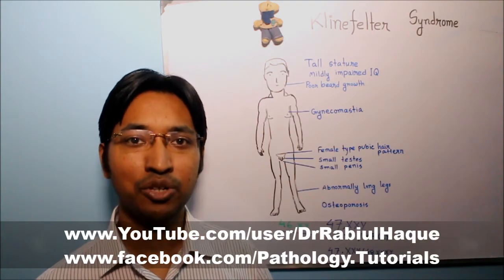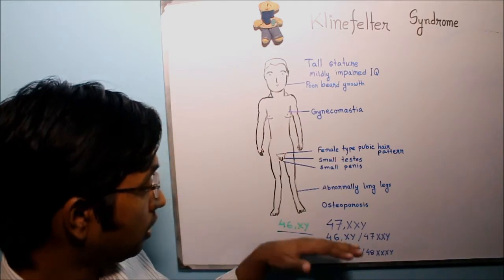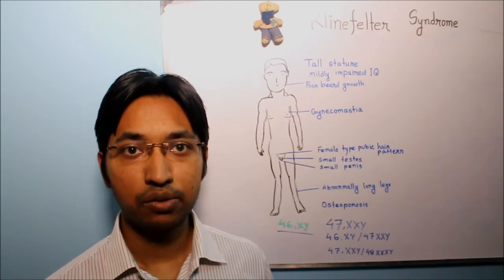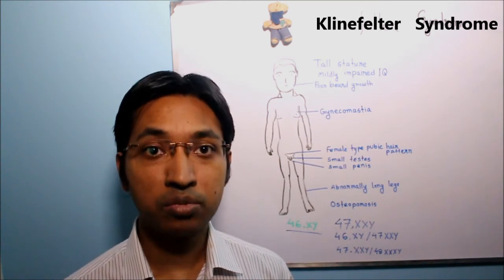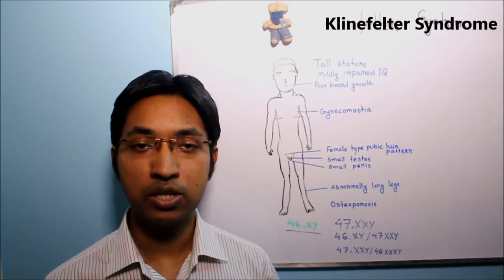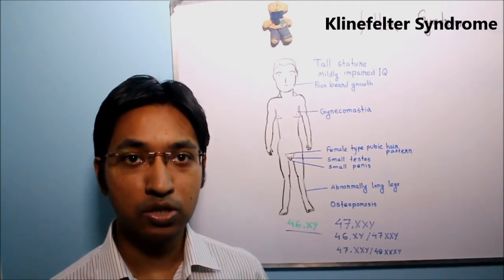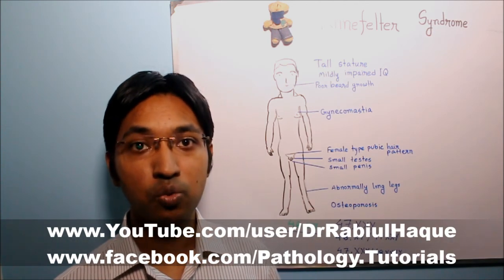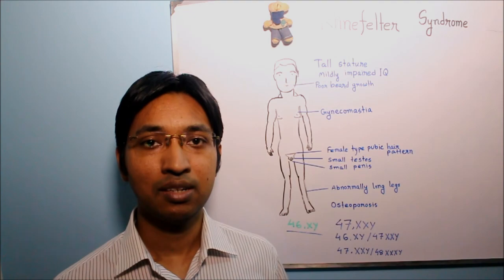Klinefelter Syndrome : Part 2 (HD)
Topics
- Clinical Features of Klinefelter Syndrome
- Diagnosis of Klinefelter Syndrome
- Management of Klinefelter Syndrome